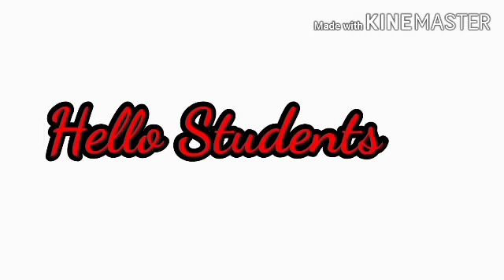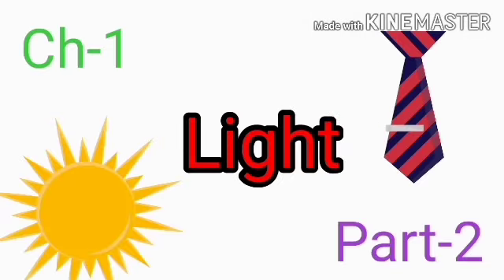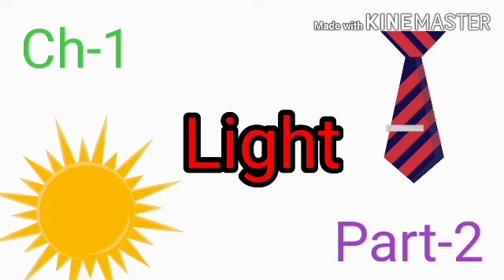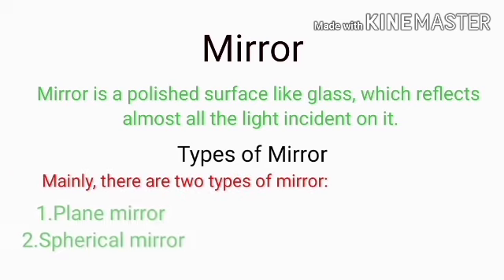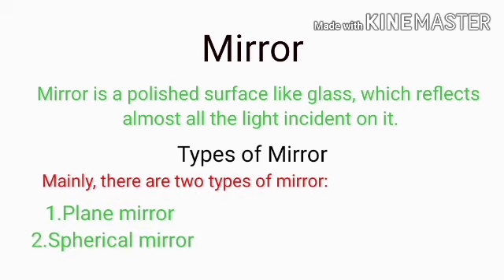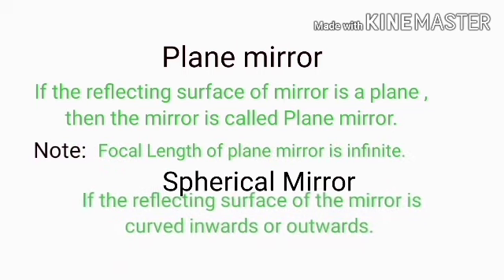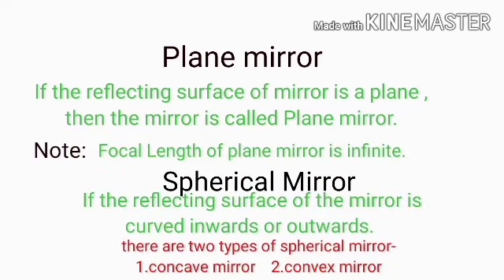aryansingh Mirror physics ch-1 class 10 part 2